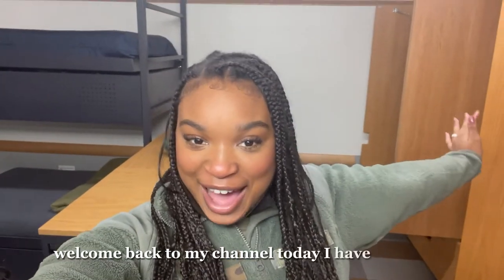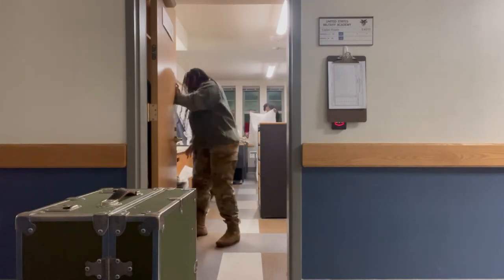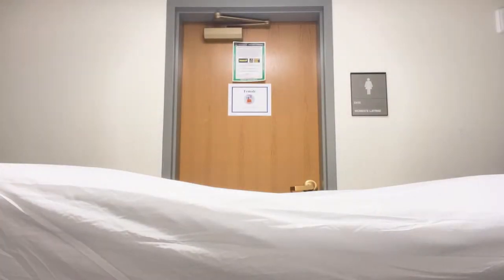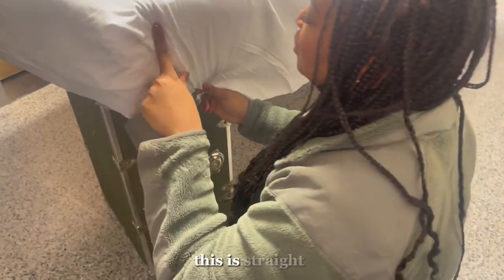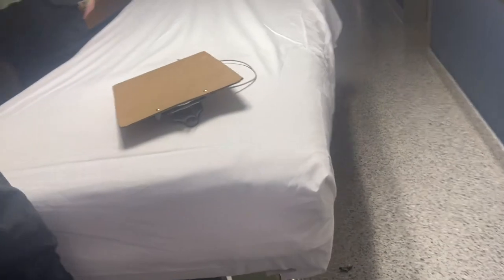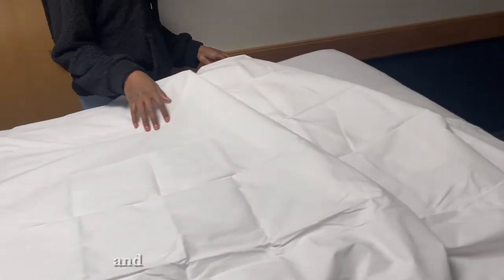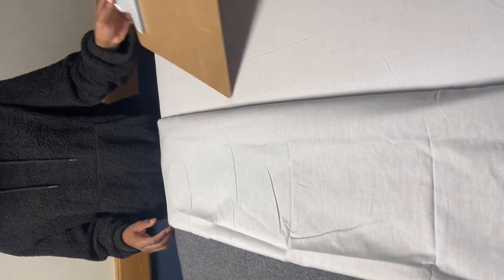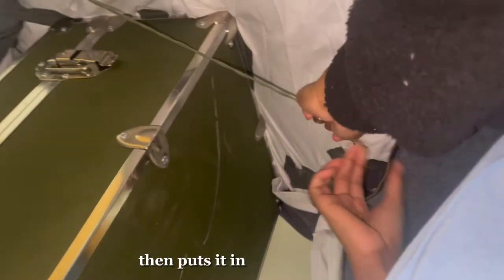how to make your bed at West Point | Using Duct tape and Boot Blousers - SAMI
My Sister and I show you how we make a bed at West Point  in preparation for SAMI.